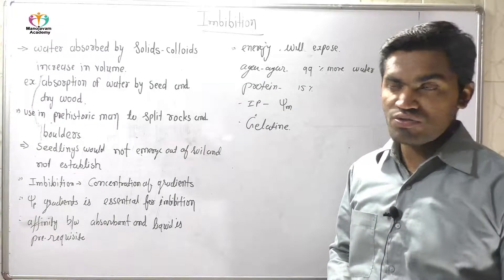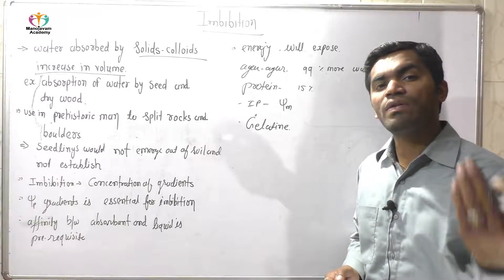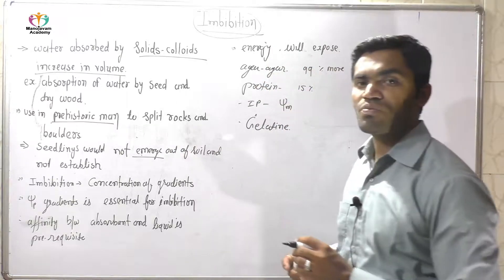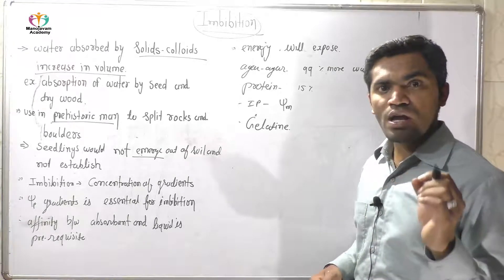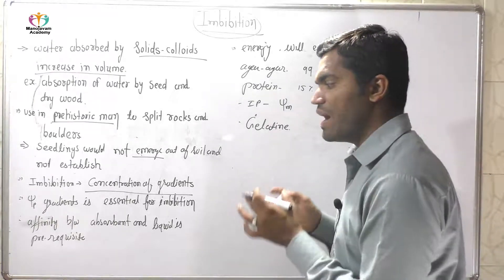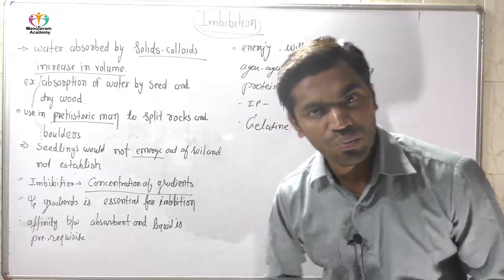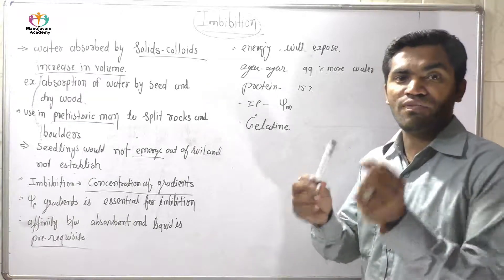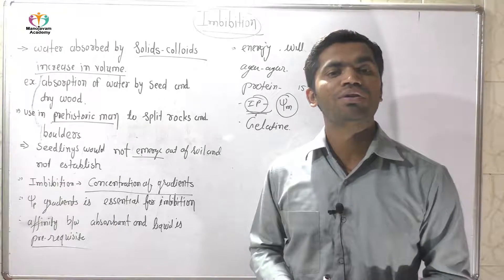Transport in Plant - imbibition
Imbibition is a special type of diffusion when water is absorbed by
solids – colloids – causing them to increase in volume. The classicalexamples of imbibition are absorption of water by seeds and dry wood.
The pressure that is produced by the swelling of wood had been used by
prehistoric man to split rocks and boulders. If it were not for the pressure
due to imbibition, seedlings would not have been able to emerge out of
the soil into the open; they probably would not have been able to establish!

● Jalondharasir Physics ●